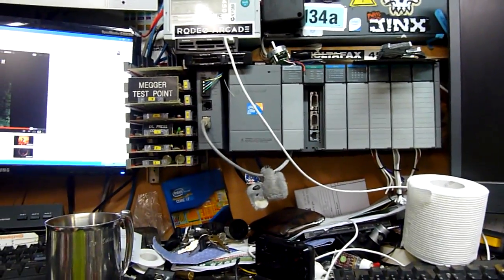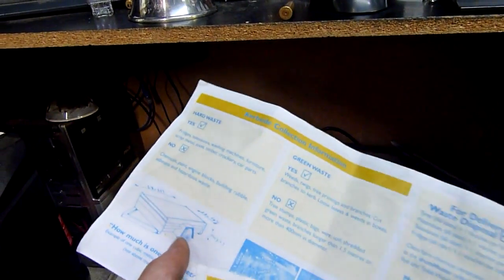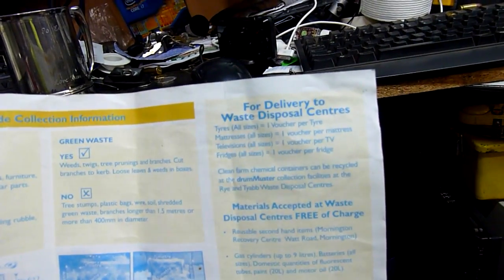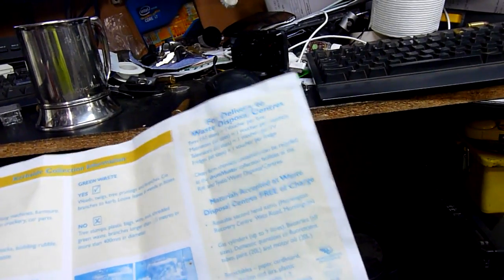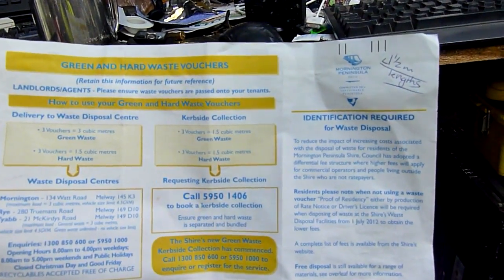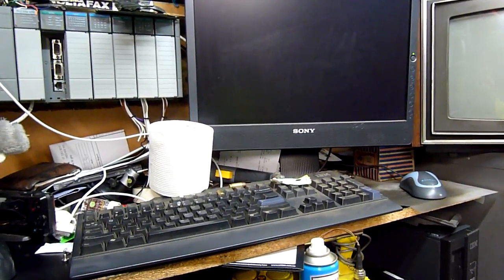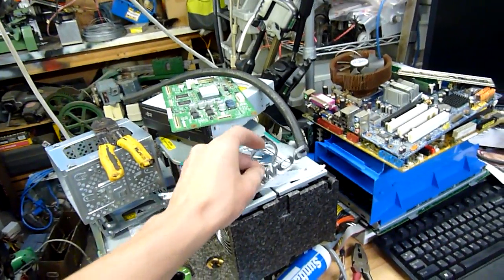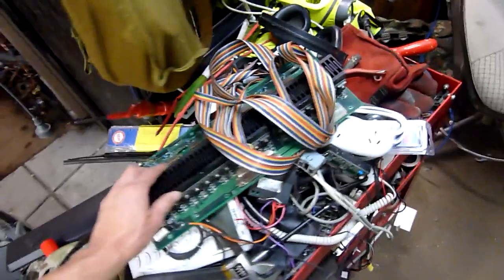Ramblotronic Friday - Cleaning up - North Korea Nukes and more!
They need to make a game like Kerbal space program, but for ICBM's :D, where you have to design, build and launch all kinds of ICBM's and reach your chosen target without running out of fuel, loosing control, or just blowing up mid flight :D